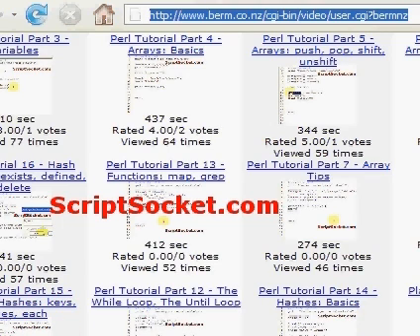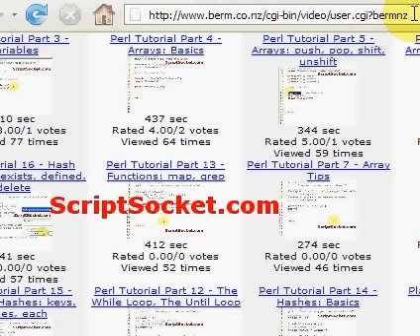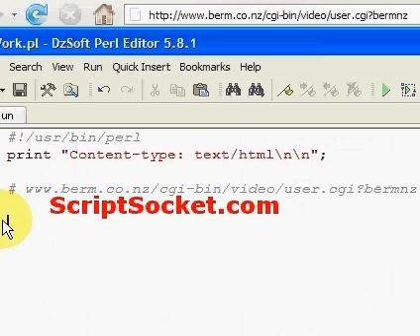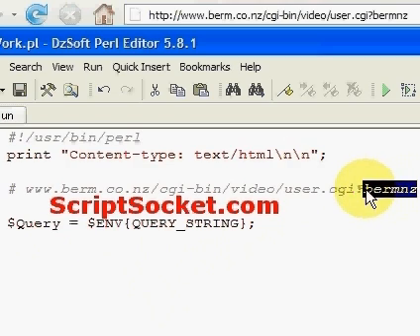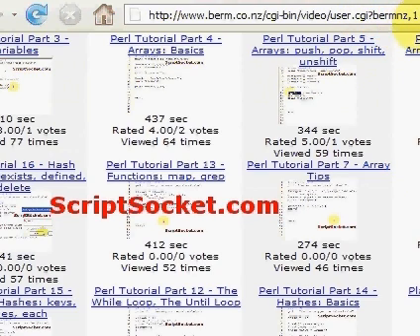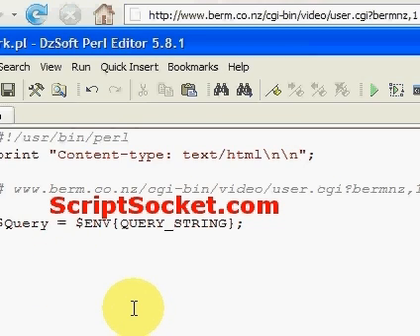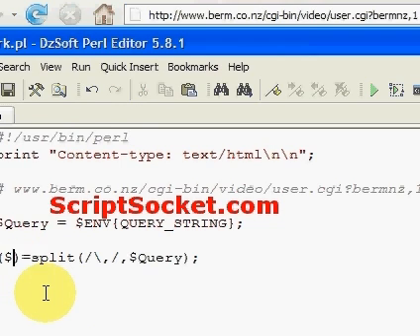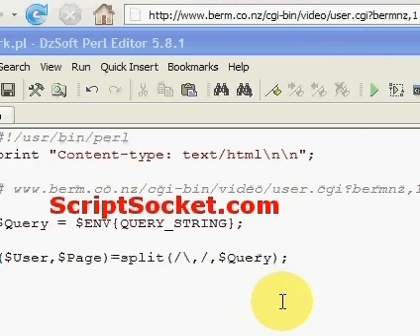Perl Tutorial 40 - Create & Parse a Simple Query String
Part 40 of the Perl Tutorial shows how to create and parse a simple and concise query string. South America Photo Map (Free Android App)